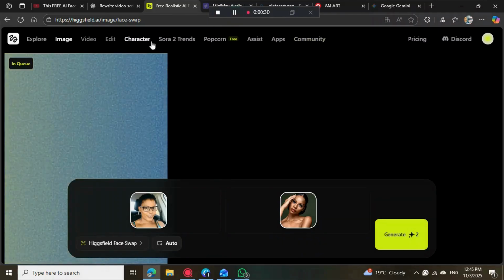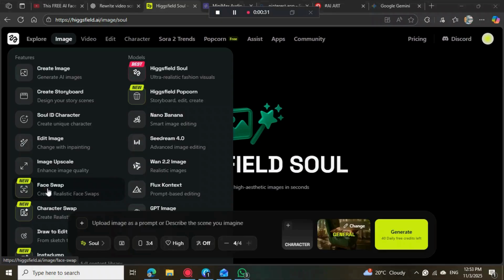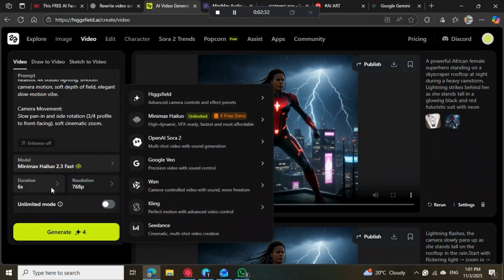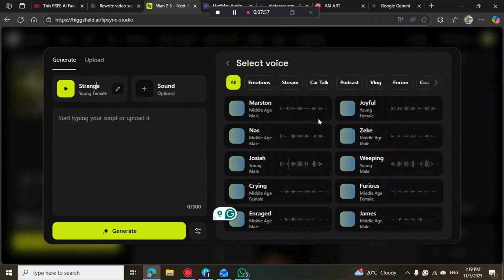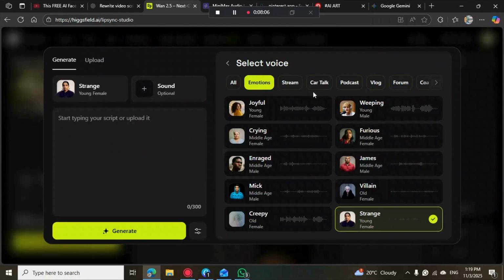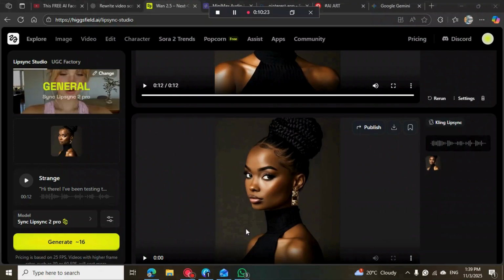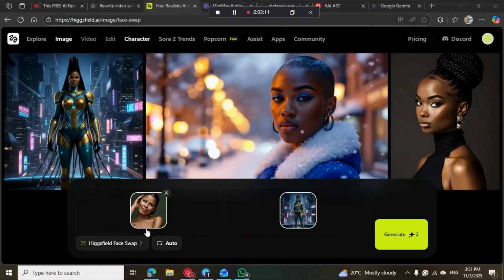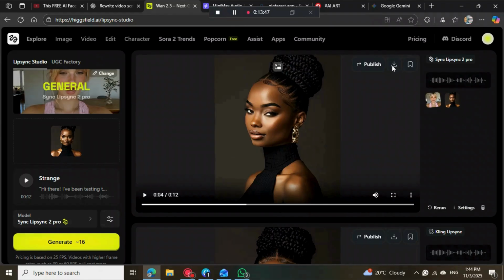Higgsfield Face Swap AI Tool Will Blow Your Mind | Free Photo-to-Video Tutorial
In this tutorial, I’ll show you exactly how to use Higgsfield AI Face Swap to turn any photo into a stunning, realistic talking video — fast, fun, and free!

You’ll see step-by-step how to:
✨ Upload and prepare your image
✨ Swap faces with futuristic or cinematic styles
✨ Achieve smooth, natural lip-sync motion
✨ Download your final video to your phone or computer

💬 Comment “I’m in!” if you’re testing Higgsfield AI Face Swap today!

Higgsfield AI face swap, AI talking photo, AI video tutorial, face swap tutorial, free AI tools, create realistic video with AI, how to make talking photos, futuristic AI face video, AI content creation for beginners, free face swap generator